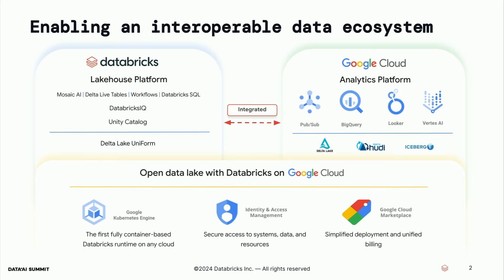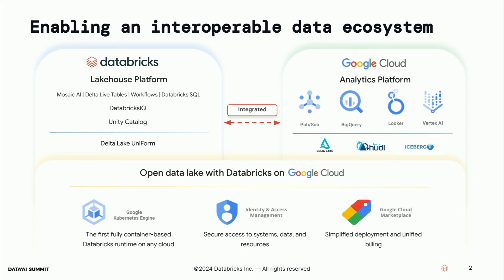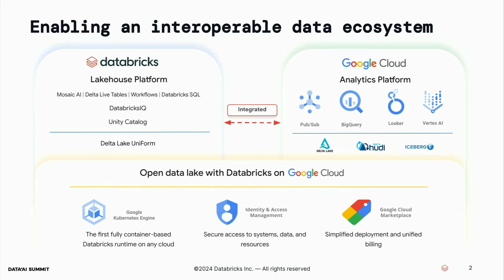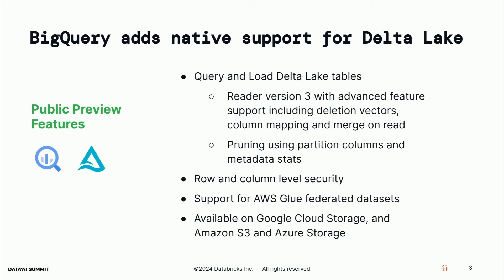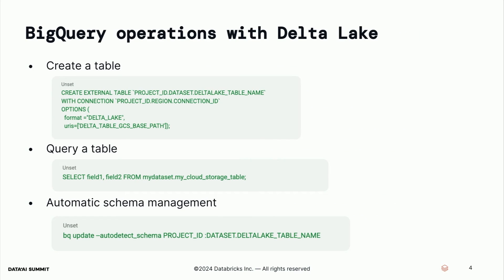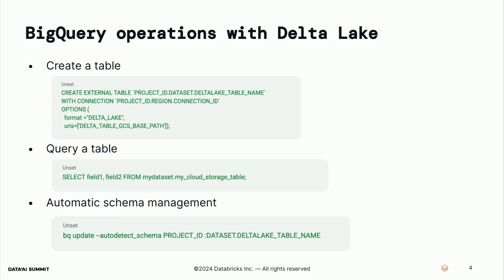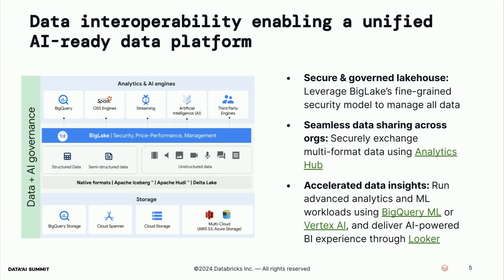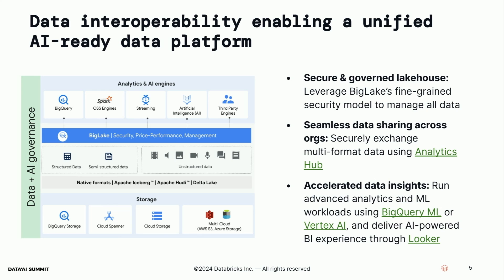BigQuery Native Integration with Delta Lake - The Latest Announcement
Discover how BigQuery's new capability to query Delta Lake tables natively can transform your data strategy, which enhances performance and security, and allows seamless querying across multiple clouds. Learn how this feature eliminates the need to move your existing Delta Lake data while taking advantage of BigQuery's powerful data analysis capabilities. Additionally, explore GCP's commitment to being an open platform with integrations like Looker with Unity Catalog and DB-SQL and bi-directional interoperability between Dataplex and Unity Catalog. Jean Ji, Google Cloud's Head of Partner Engineering for Data Analytics, will discuss these features and explain how you can start leveraging them today.

Talk By: Jean Ji, Head of Partner Engineering - Data, Google